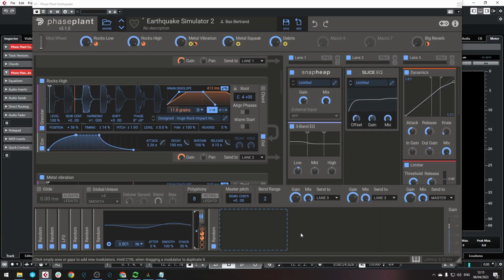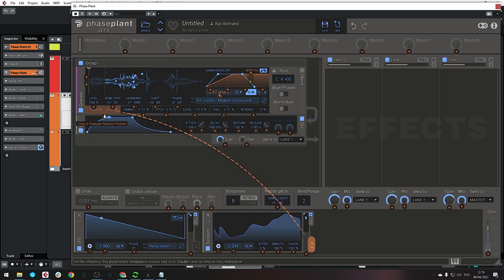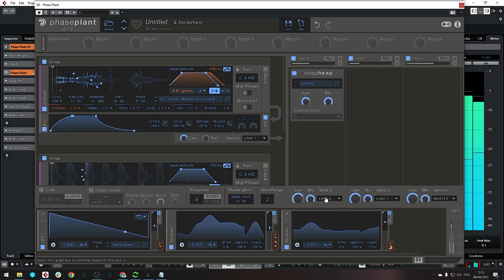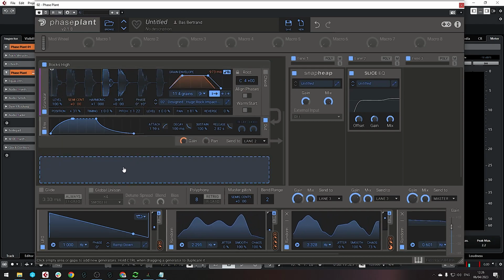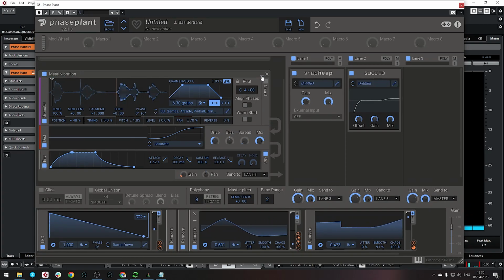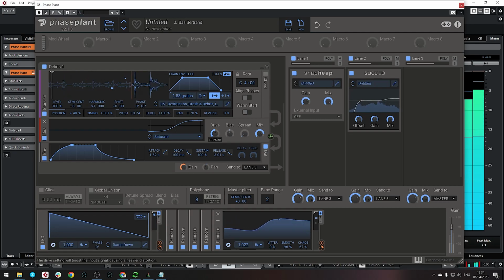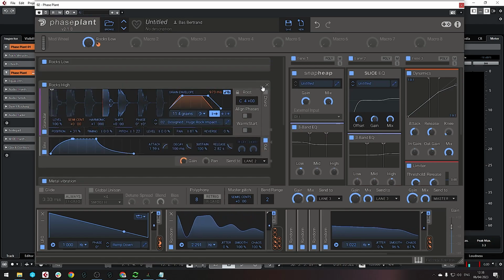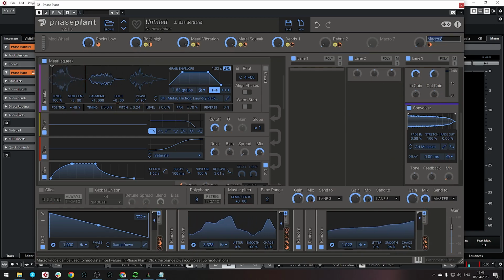Insane Earthquake Generator Tutorial with Phase Plant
Hunchback Studios and Keoken Interactive composer and sound designer Bas Bertrand explains how he crafted massive earthquake sounds using Kilohearts’ new granular module in Phase Plant. This new module provides sound designers and composers with more creative possibilities for their game, film, or trailer projects.

Interested to see more content from Hunchback Studios? Check out the Composer React where we are reacting to our favorite trailers

You can also listen to our podcast Hunchback Talks 👉

Don't forget to vibe out with our Cinematic Music Playlists on Spotify

Chapters of the Video👇
0:00 Introduction
0:35 Final result and preview
1:00 Creating a granular sub with rocks
6:14 Granular rolling rocks
11:41 Granular metal vibrations
15:14 Granular metal squeaks
17:40 Adding more granular debris
21:41 Mixing
22:44 Setting up macro controls
27:23 Final result
27:39 Outro